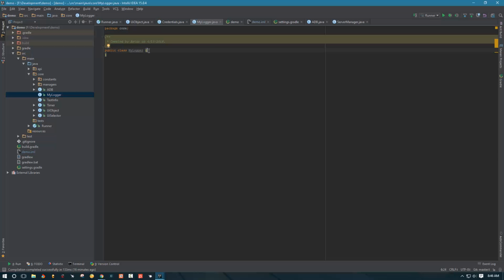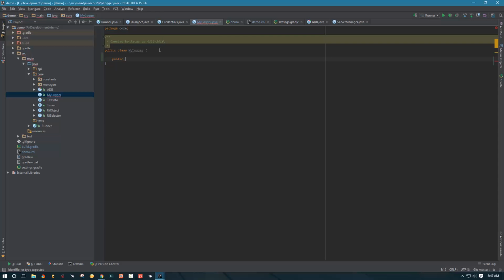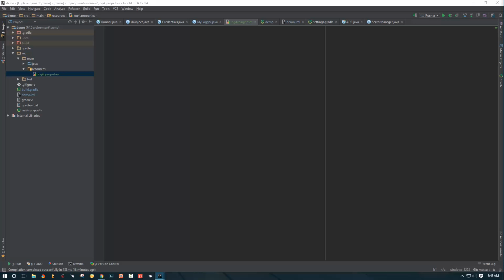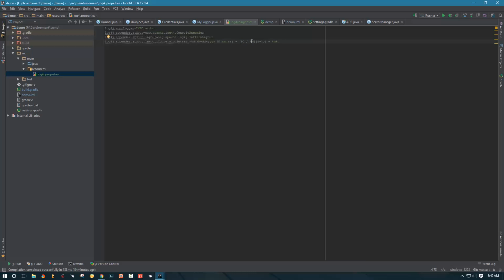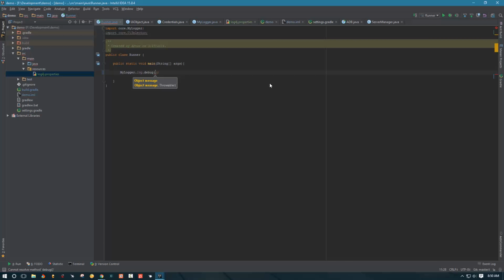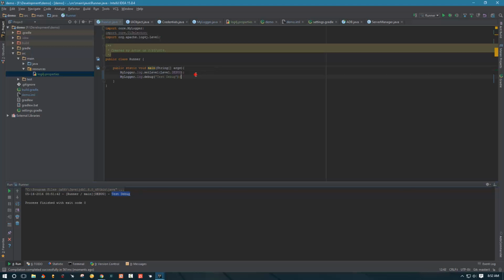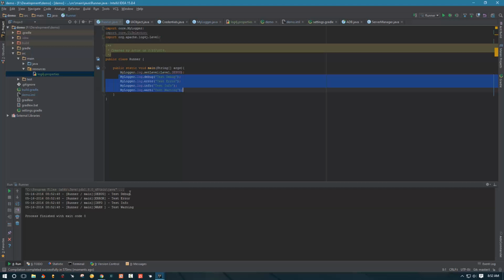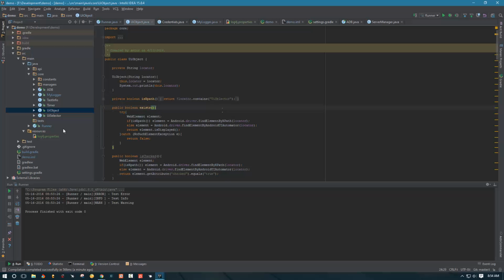Creating Logger for our Framework [Advanced Appium Tutorial - 8][Java]